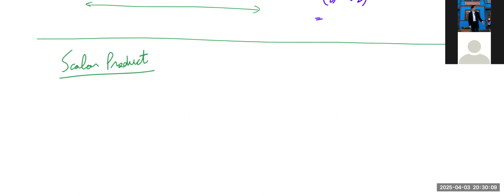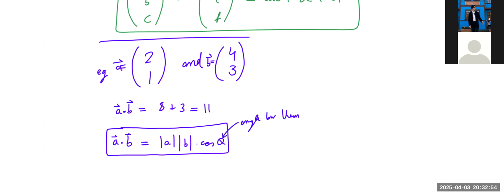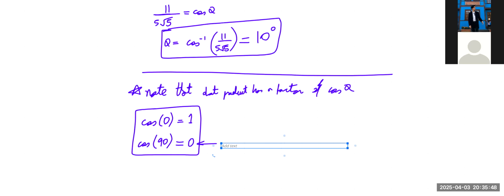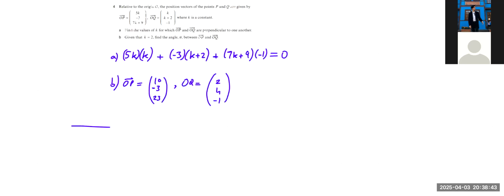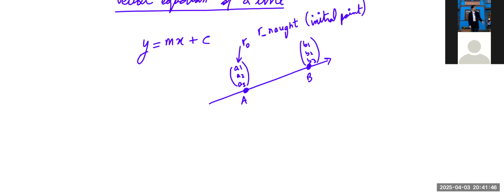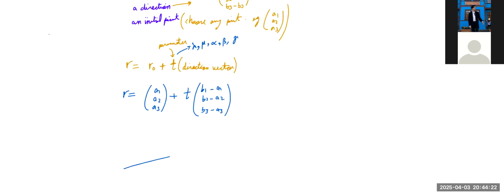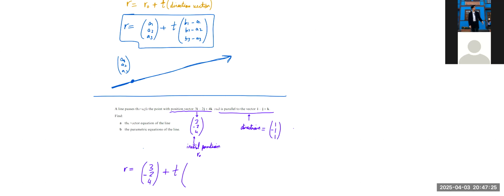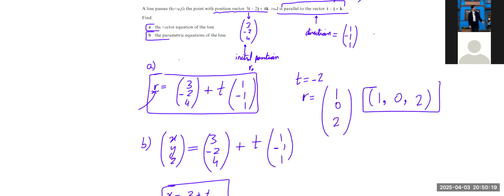Vectors 2 - Vector equations and problems